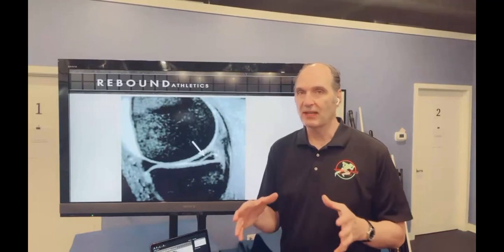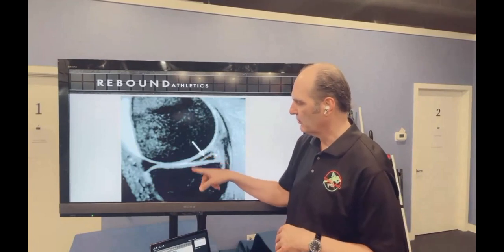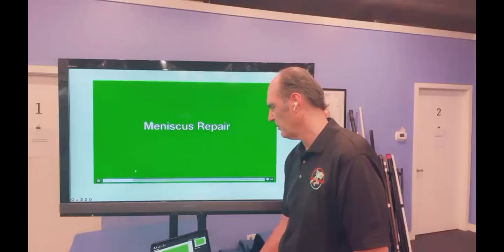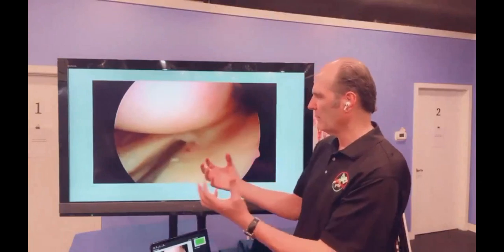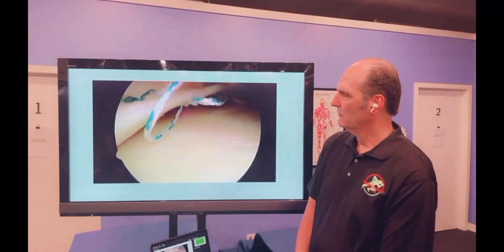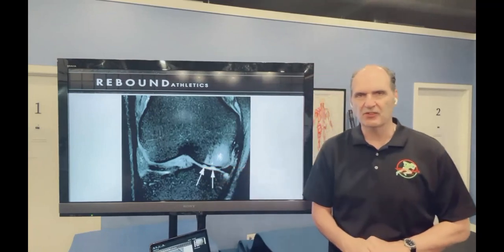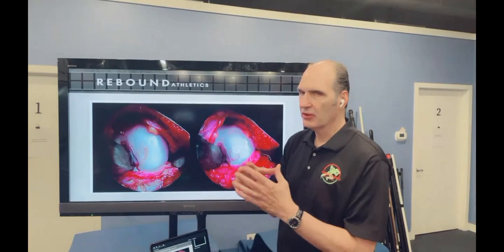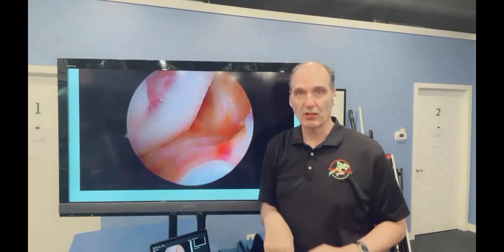12 ACL3 12022 11 30